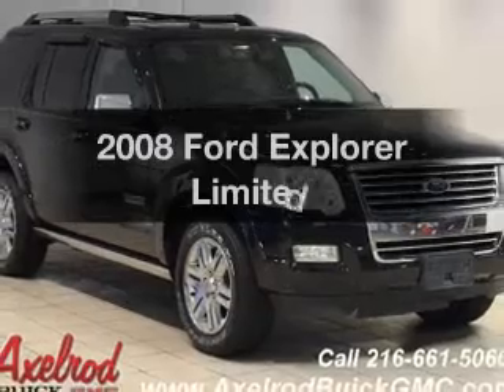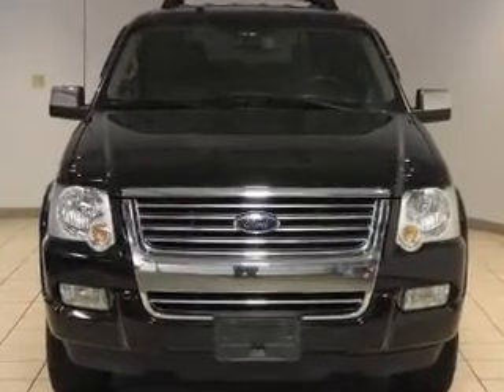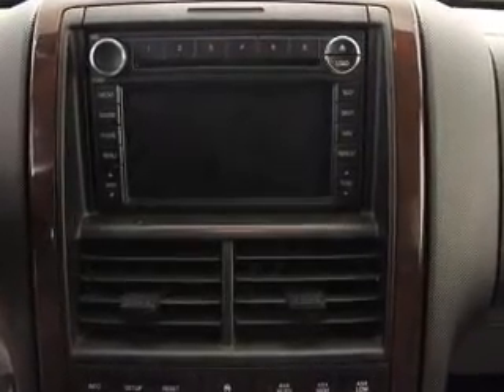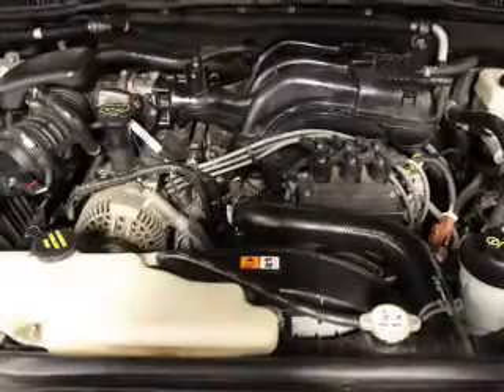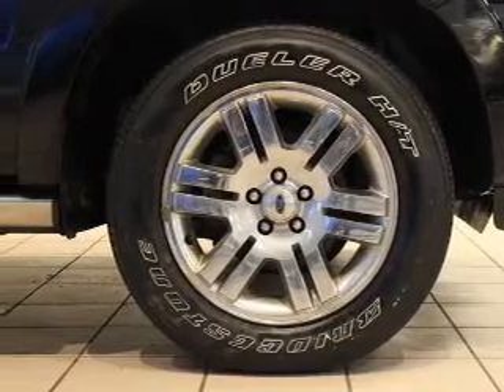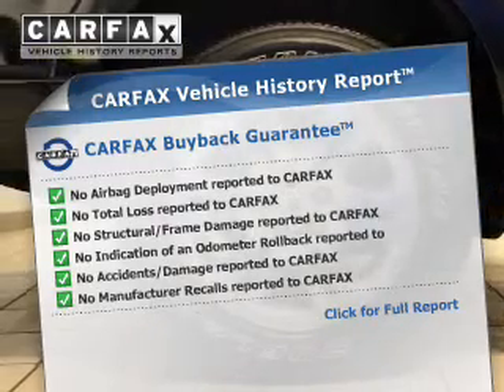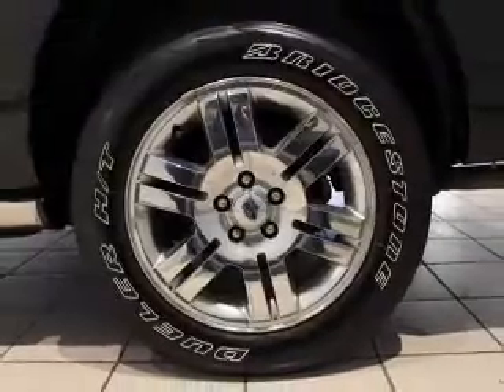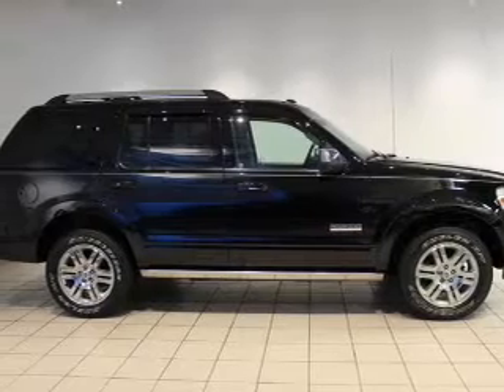2008 Ford Explorer - Parma OH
Year: 2008
Make: Ford
Model: Explorer
Trim: Limited
Engine: 4.0 liter 6 cylinder 12 valve
Transmission: 5-Speed Automatic
Color: Black Clearcoat
Mileage: 74651
Address:
6603 Brookpark Road